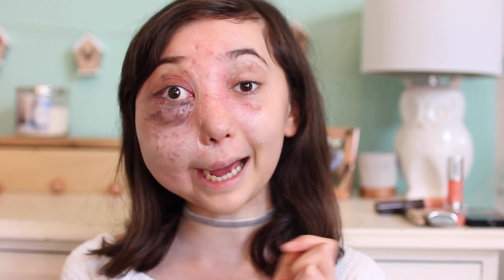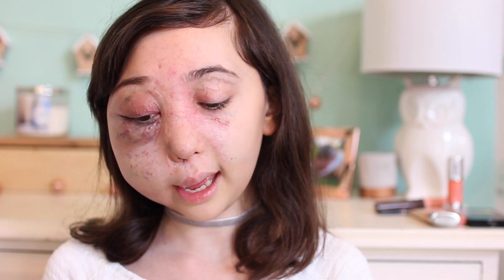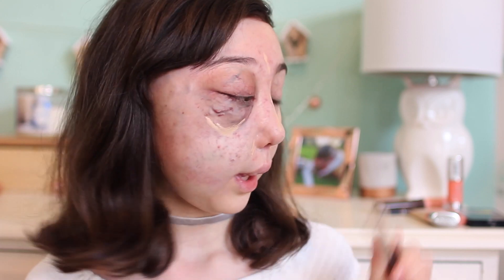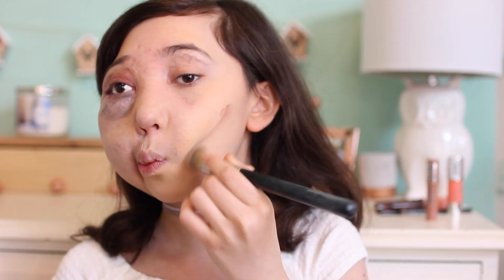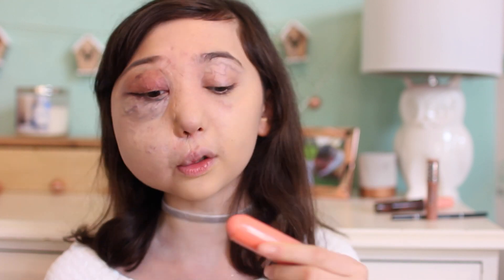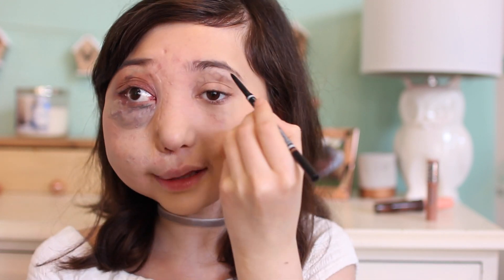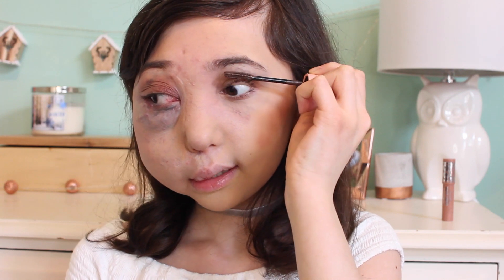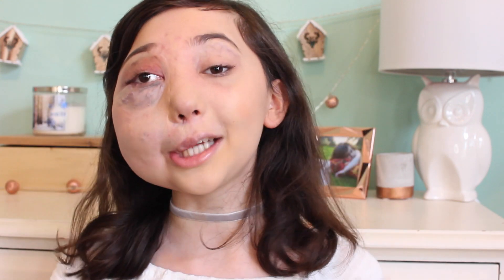"NO MAKEUP" MAKEUP TUTORIAL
OPEN ME!

Hey Guys! So in todays video I thought I would share with you my go to minimal, natural makeup this month!

Nikki Lilly
LONDON
N21 9BZ

xoxoxoxoxoxoxoxoxoxoxoxoxoxox
Nikki

PRODUCTS MENTIONED:

Benefit Cosmetics The POREfessional Face Primer

Benefit Cosmetics Roller Lash Curling & Lifting Mascara

Soap & Glory Sexy Mother Pucker Gloss Stick 3D Volume Lip Shine

A\\I am 12.

A\\Canon 600d w\ Sigma 30mm 1.4 lens + Canon G7X (if i'm vlogging)

Q\\What Ethnicity are you?
A\\ 1\2 Greek & 1\2 Indian.

Q\\Where are you from?\Where do you live?
A\\London

Q\\What's Wrong with your face?